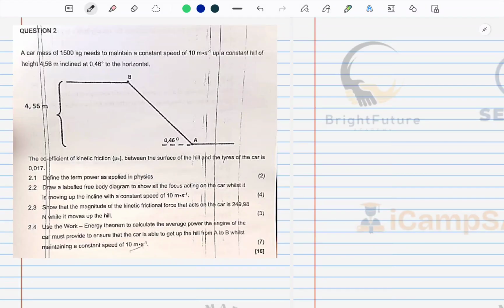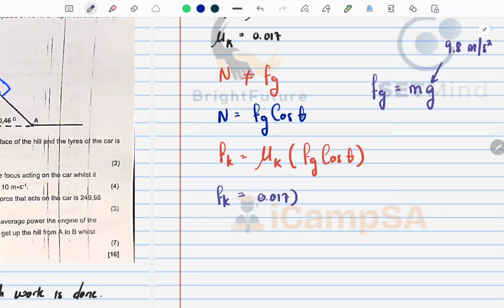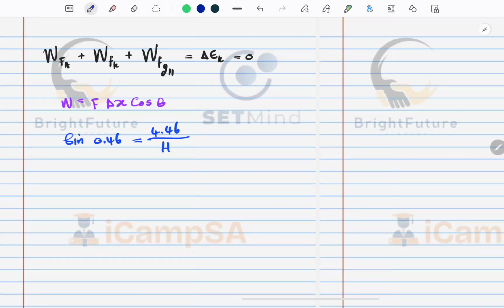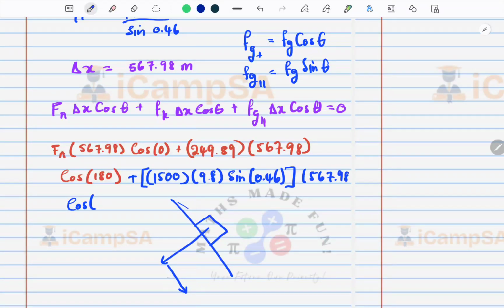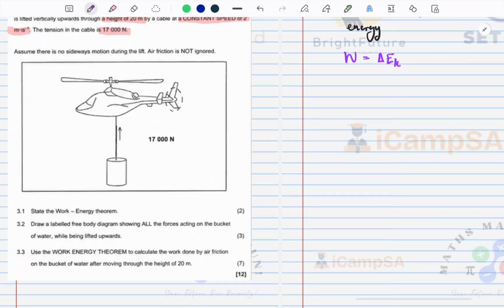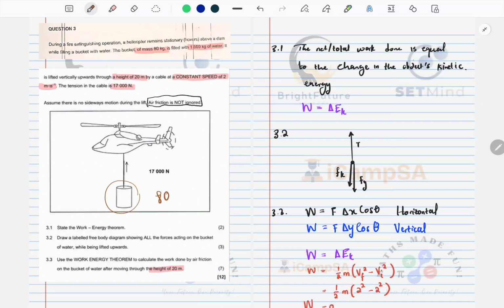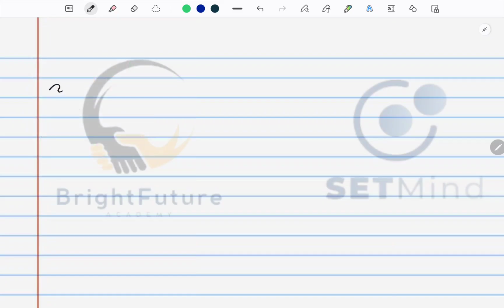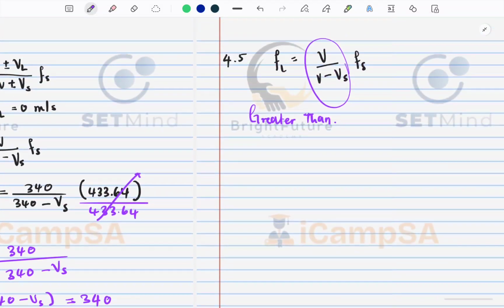Grade 12 Physical Sciences May 2026 Practice Assignment | Mechanics & Doppler Effect | NSC | Part 1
Welcome back to the channel! In this video, we provide complete, step-by-step solutions for the official May 2026 Grade 12 Physical Sciences (Physics) Practice Assignment.Whether you are revising for your upcoming term tests or working through this specific exemplar, we break down the fundamental physics laws, structural free-body diagrams, and algebraic steps to help you secure full marks!

NEED EXTRA HELP WITH GRADE 12 MATHS OR PHYSICAL SCIENCES?Get personalized, expert support with iCampSA! We offer high-quality online lessons and interactive tutor-led support groups designed specifically to help Grade 10, 11, and 12 learners master the CAPS and IEB curriculum, ace their assessments, and crush their final NSC matric exams.

What we cover in this video:
• Question 2: Work, Energy, and Power – Drawing a free-body diagram for a vehicle moving up an inclined hill at a constant velocity, solving for kinetic friction, and applying the Work-Energy Theorem (W_{net} = \Delta E_k) alongside P = F \cdot v to determine the average power of the car's engine.
• Question 3: Vertical Mechanics & Work-Energy – Analyzing a hovering helicopter lifting a 1680 kg loaded bucket vertically upwards at a constant speed, stating the Work-Energy theorem, and setting up the net work equation containing Tension, Gravity, and Air Friction (W_T + W_{fk} + W_{fg} = 0) to compute the work done by air resistance.
• Question 4: The Doppler Effect & Sound – Defining the Doppler effect in words, calculating wave frequency from wavelength (v = f\lambda), establishing directional motion (towards vs. away), setting up the algebraic formula to determine source velocity (v_s), and converting units to check if a driver is breaking the 100 km/h speed limit.

Use the chapters or timestamps below to navigate through this lesson:
00:00:01 - Introduction & Grade 12 June Exemplar Paper Overview
00:00:22 - Question 2: Incline Plane Mechanics (Car Constant Velocity Analysis)
00:00:54 - Question 2.1: Defining Power in Words (Exam Prescribed Definition)
00:01:32 - Question 2.2: Drawing a 4-Mark Labeled Free-Body Diagram for an Incline Plane
00:03:22 - Question 2.3: Calculating Magnitude of Kinetic Frictional Force (Fk = mu x N)
00:07:42 - Question 2.4: Applying the Work-Energy Theorem for Constant Velocity Networks (Wnet = delta EK)
00:11:19 - Question 2.4: Resolving Trigonometric Displacements via Right-Angled Incline Scales
00:13:40 - Question 2.4: Calculating Non-Zero Work Components for Opposing Vector Angles
00:21:40 - Question 2.4: Determining Engine Power Output using the Equation P = F x v
00:22:50 - Question 3: Vertical Work and Non-Isolated Systems (Helicopter Bucket lifting)
00:23:44 - Question 3.1: Stating the Work-Energy Theorem in Words
00:25:16 - Question 3.2: Drawing a Free-Body Diagram Accounting for Vertical Air Friction
00:27:00 - Question 3.3: Calculating Air Friction Work with Non-Zero Force Distributions
00:33:42 - Question 4: Doppler Effect Theory and Traffic Speed Enforcement Calculations
00:34:36 - Question 4.1: Stating the Doppler Effect in Words
00:35:16 - Question 4.2: Calculating Sound Frequency via Wave Equation Relationships (v = f x lambda)
00:36:37 - Question 4.3: Analyzing Frequency Shifts to Determine Direction of Source Motion
00:38:08 - Question 4.4: Using Doppler Equations to Calculate Source Speed and Speed Limit Violations
00:41:54 - Question 4.4: Converting Velocity Units from m/s to km/h Using the 3.6 Scaling Constant
00:42:53 - Question 4.5: Qualitative Doppler Shifts for Varying Constant Velocity Parameters

Make sure to grab your scientific calculator, your official physics formula sheet, a notebook, and a pen.